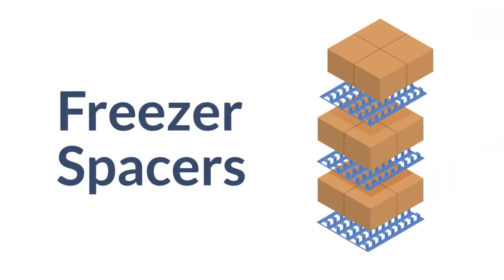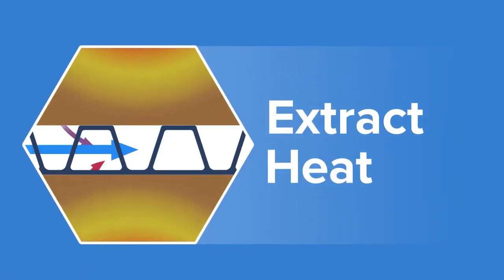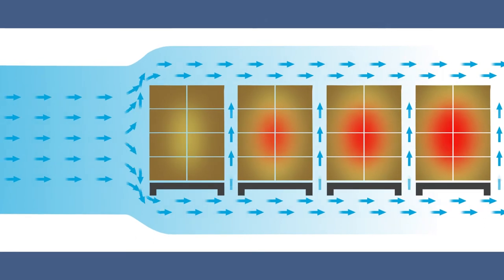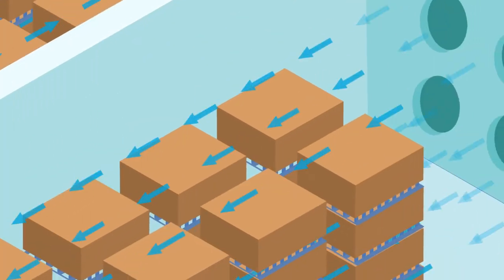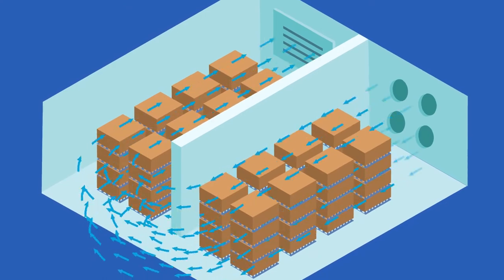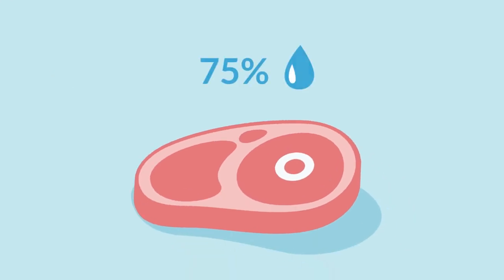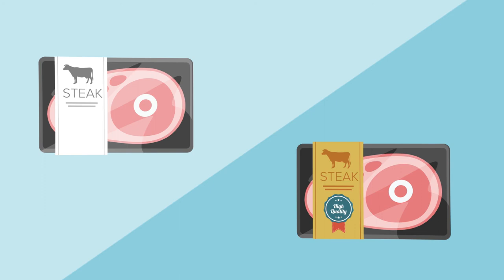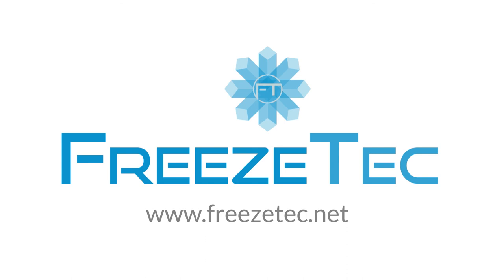Freezer spacers - how they work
How freezer spacers facilitate a more efficient blast freezing process of foodstuffs